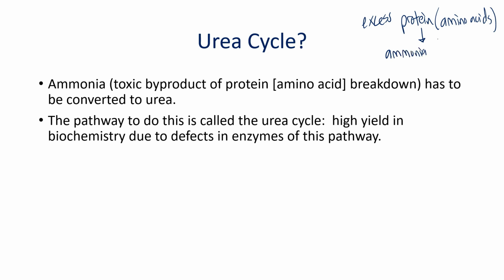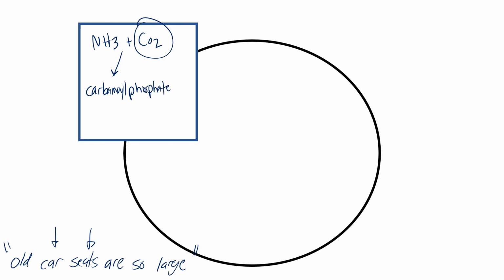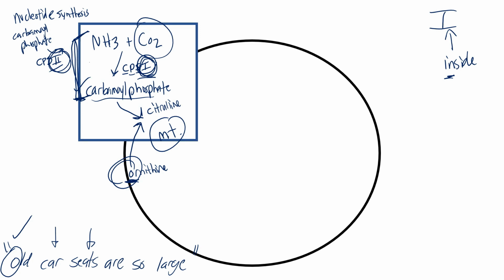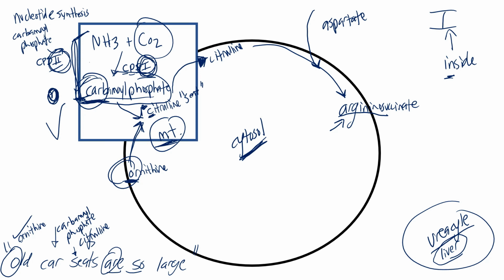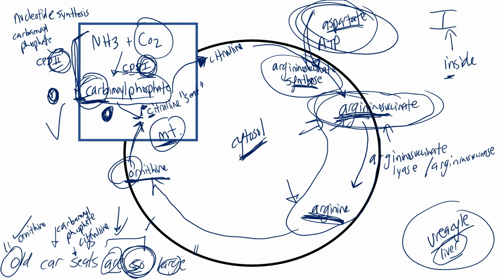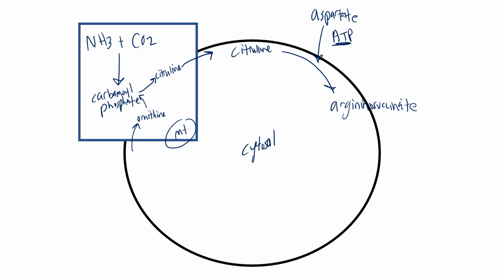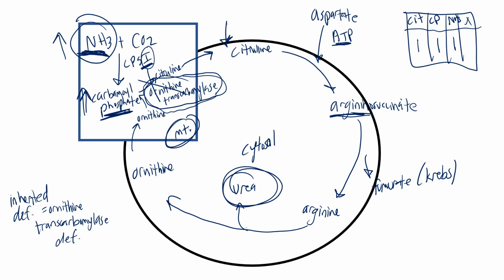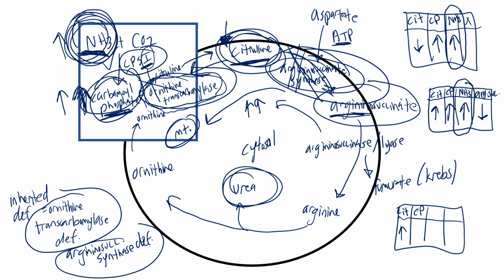Urea Cycle Mnemonic That Actually Makes Sense!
2 weeks of Amboss for free with this code:  AMBOSS-TN5P-AK3V-1881

Awesome video on the urea cycle using a very clever mnemonic to learn all of the parts of the urea cycle, along with their corresponding enzymes.  We talk about the location within hepatocytes of the various parts, some inherited diseases that could come up in relation to the urea cycle.  The mnemonic provided is not confusing like so many others and will guarantee points on test day!